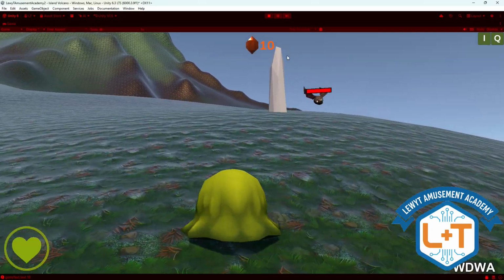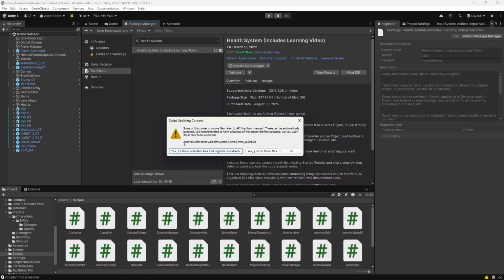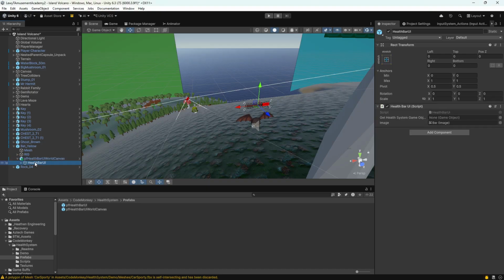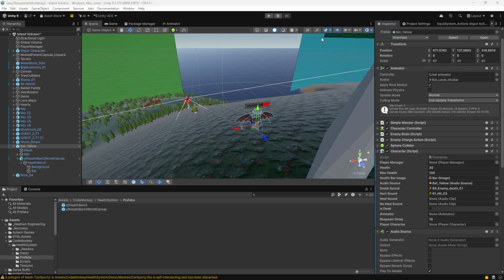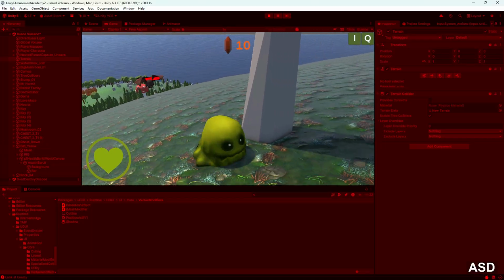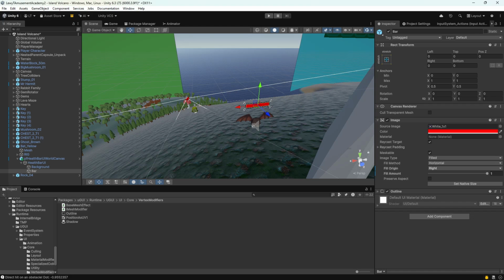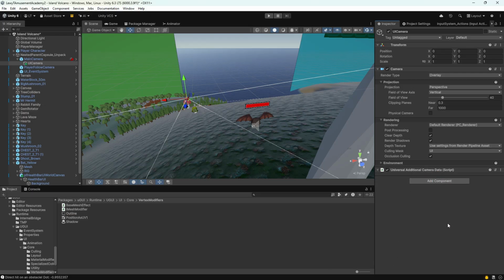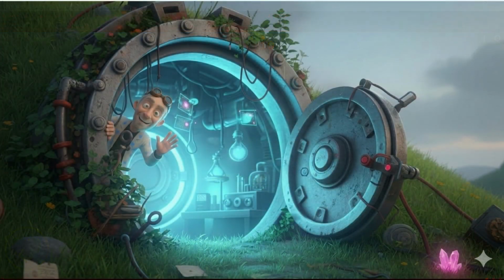Unity Enemy Health Bar Tutorial - LewyT Amusement Academy 21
Welcome back to LewyT’s Game Lab! In Part 21 of the Amusement Academy series, we’re taking the next logical step for our enemy bat: adding a floating health bar.

In this tutorial, you’ll learn how to:

Import and set up the Code Monkey Health System asset.
Scale and position a world-space UI health bar for your characters.
Set the health bar to always face the camera using the "Look At Camera" component.
Connect the UI bar to our existing character health scripts.
Pro Tip: Learn how to use a second "Overlay" camera so health bars stay visible even when enemies are behind obstacles!

We are not writing any scripts this time. The files we need are already there if you are following along with LewyT Amusement Academy:
Character.cs - this script is in my latest Gist:
Look At Camera component is a script provided in the Code Monkey Health System.

Next time we will learn how to attack the enemy directly

Time Stamps
0:00 - Introduction & Recap
0:42 - The Goal: Floating Health Bars
0:59 - Importing Code Monkey’s Health System
1:41 - Setting up the Health Bar UI Prefab
2:13 - Scaling & Positioning the UI
2:54 - Customizing the Health Bar Script
3:30 - Making the Bar Face the Camera
4:09 - Connecting UI to Character Health
5:01 - Fixing Health Values & Damage
5:48 - Adjusting Bar Fill Direction
6:45 - Making Health Bars Visible Through Walls (Camera Stacking)
9:24 - Final Testing & Demonstration
10:16 - Outro & What's Next